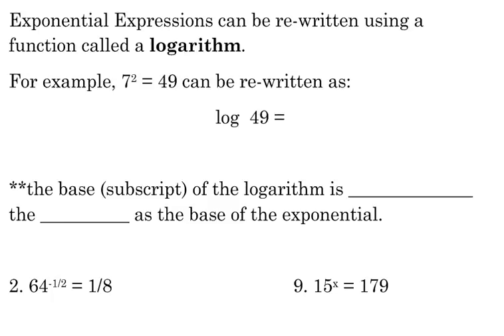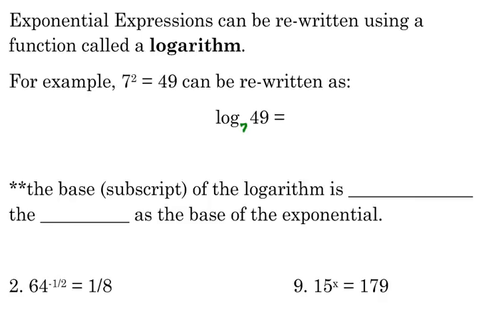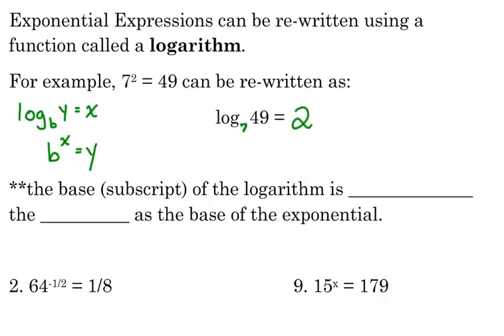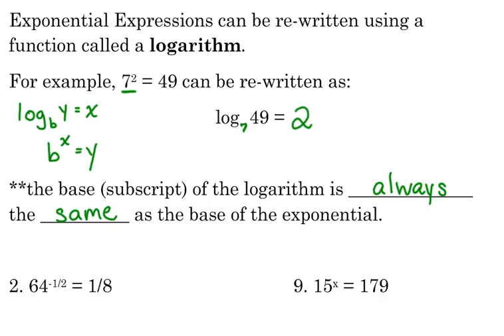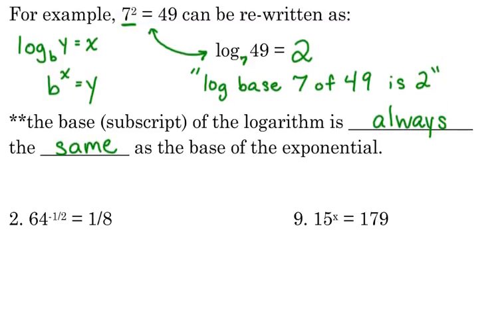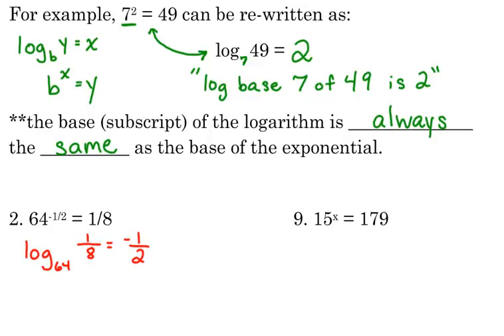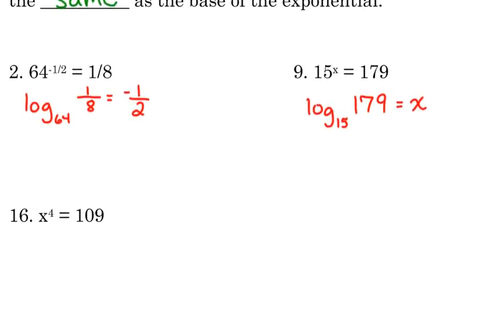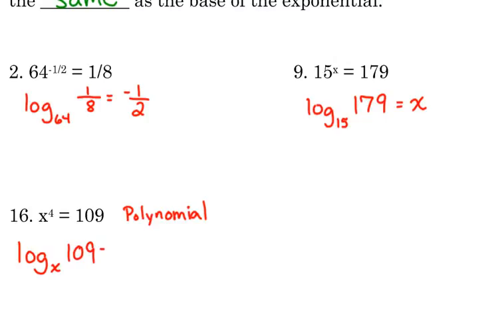Day 72 Lesson~Logarithmic Expressions